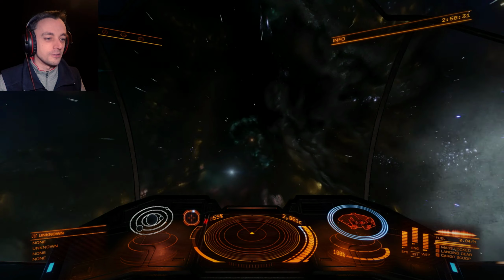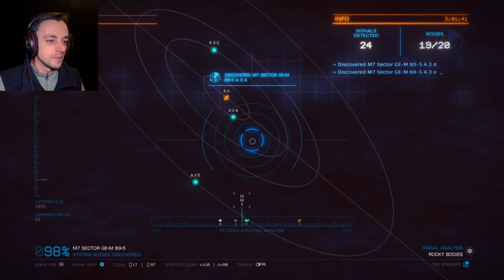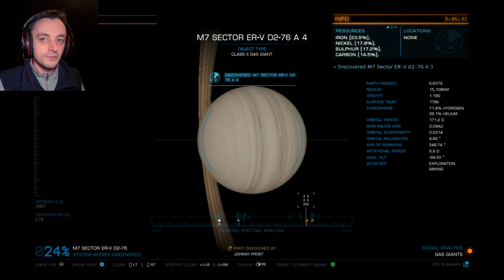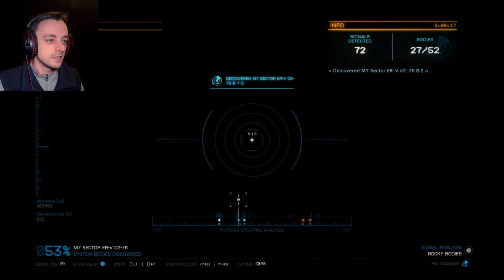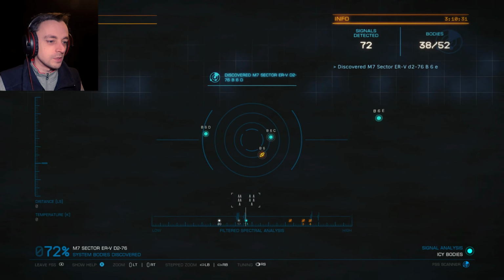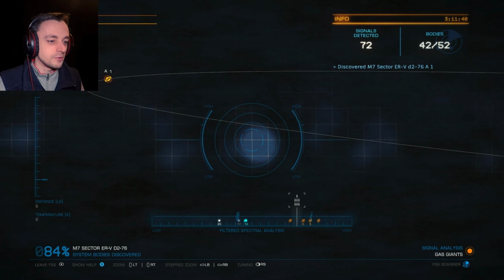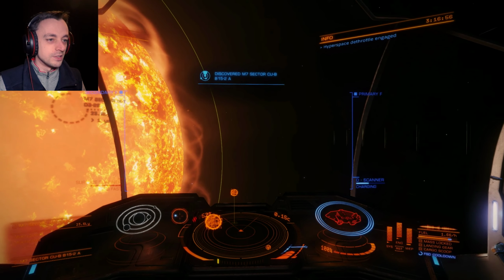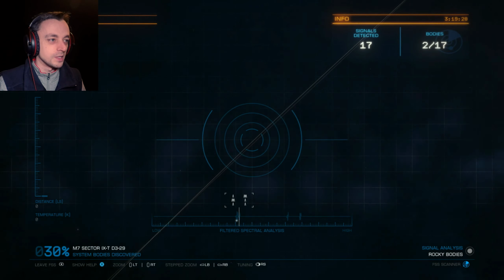Elite Dangerous Ep35 - Deeper Space Exploration!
After fighting many a ship in the vulture its time to go back into the ASP and see how much further we can drift into the depths of space this time around on our journey to the centre! :D